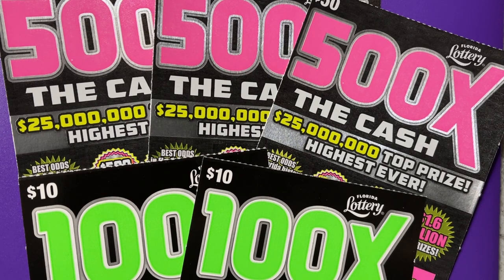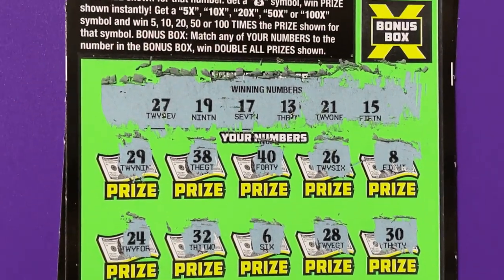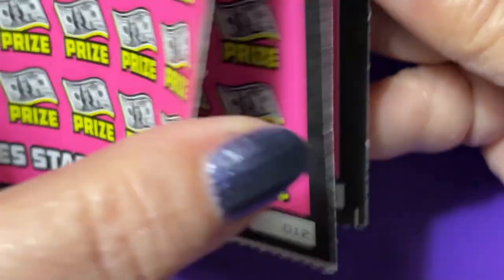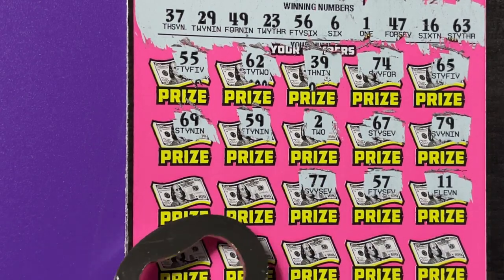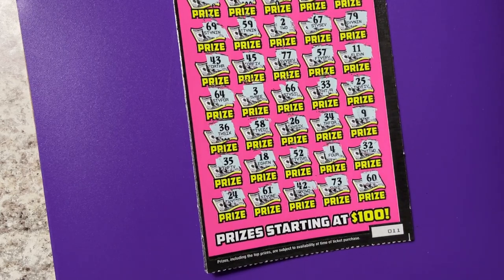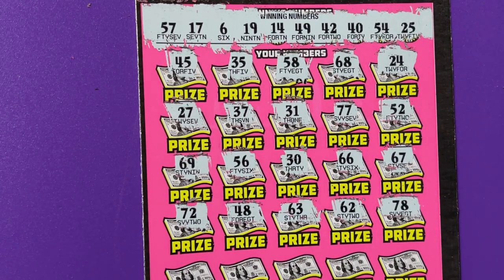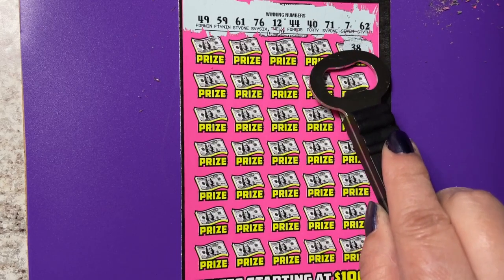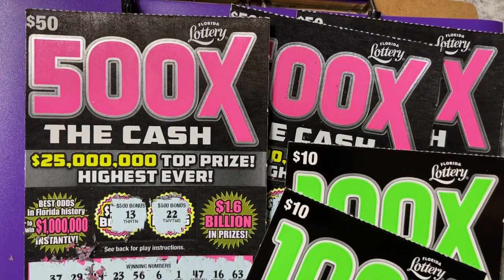FL 500X AND 100X TICKETS!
Looking for the winning ticket! We are a family that loves to scratch a variety of instant tickets. We are hoping to win something big! Come along with us and wish us luck! If you would like to buy a Florida Lottery ticket, I will go in on half the cost of the ticket and I will split the winnings 50/50 with you. That way we have twice the chances of winning if we buy two tickets. We do have playlists for you to watch, where the tickets are grouped by dollar amounts. Be sure to watch the playlist titled "Important Information" for links that you should not click on if found in our comments section. Have a blessed day!